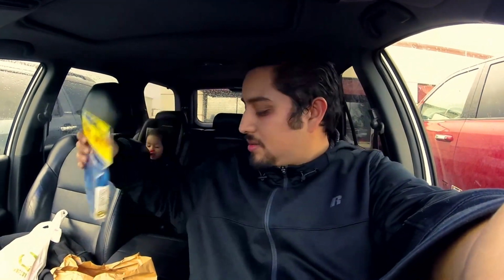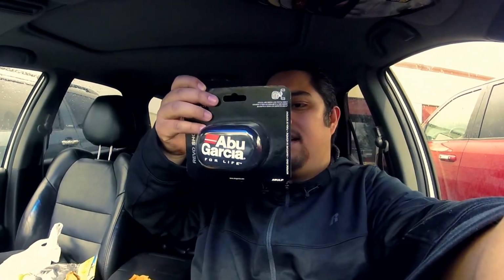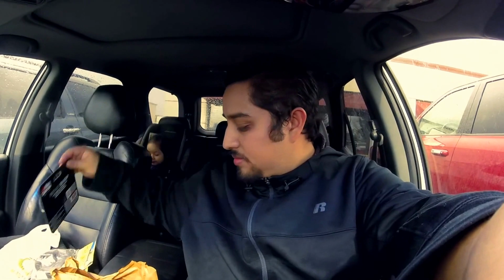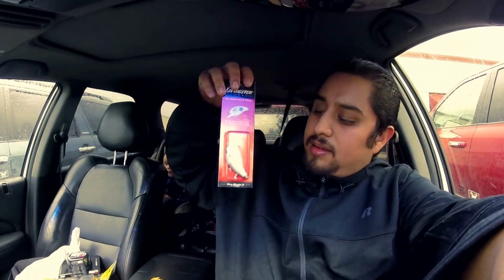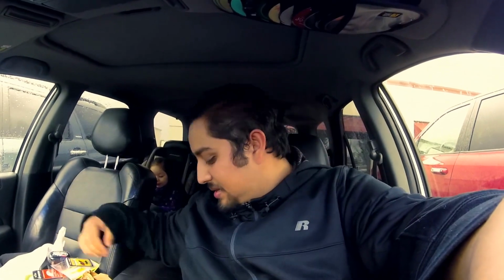Tackle Trip to Outdoor Pro Shop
In this vlog type video I take you with me to my local tackle shop, Outdoor Pro Shop in Cotati, Ca. This is where I do the majority of my tackle shopping and was in need of some things, so come along and let's see what I pick up.